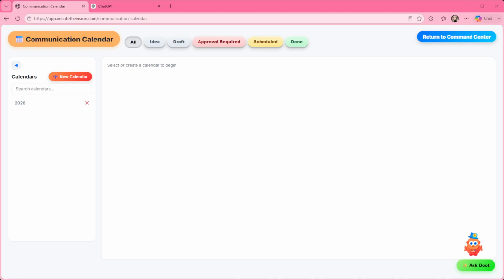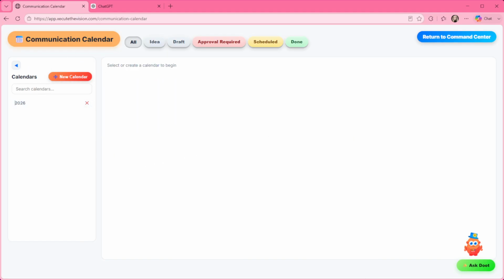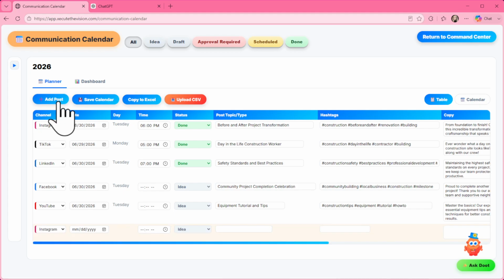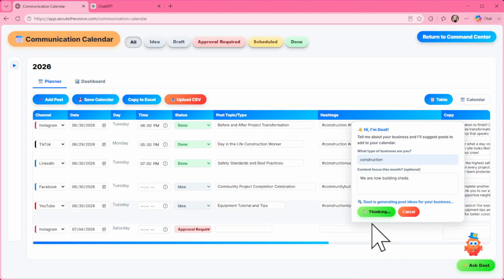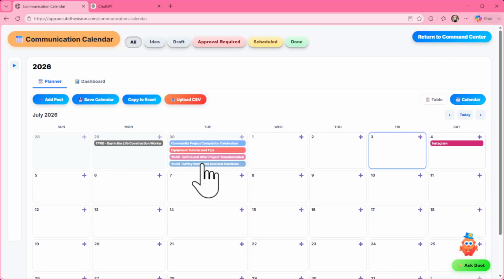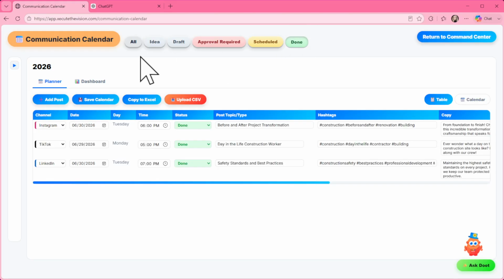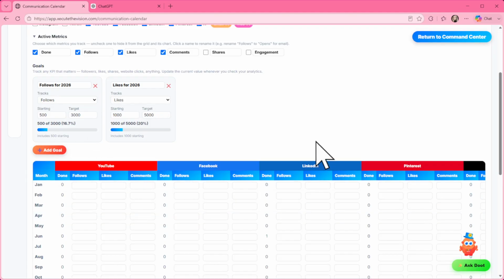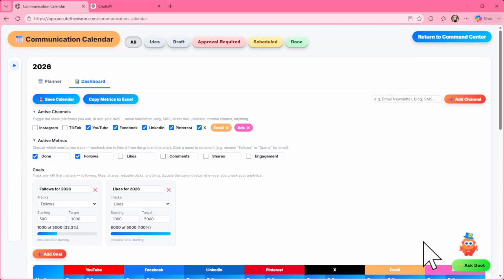Updoot Communication Calendar Software Demo July 2026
Updoot Communication Calendar Demo

The latest feature added as of July, included with all others.

Never guess again what customers are getting from your business, know exactly and plan the strategy and who is doing what.

Custom dashboard with your metrics
Filter by status to know where action is needed
Doot, the AI-assistant provides all your post topics, hashtags and copy if you choose
See it in table or calendar view